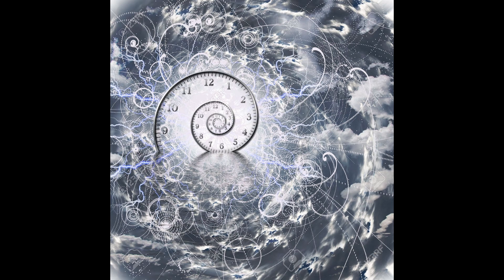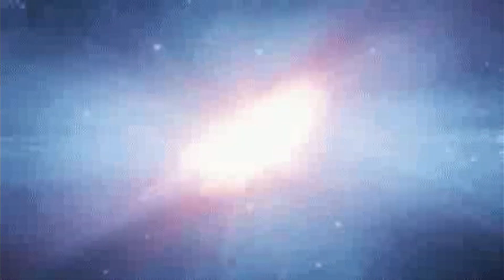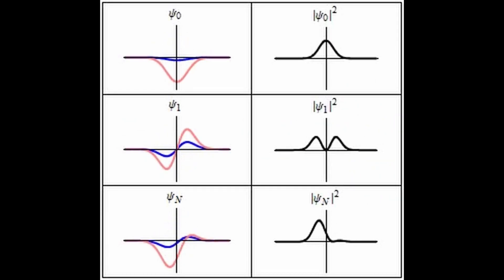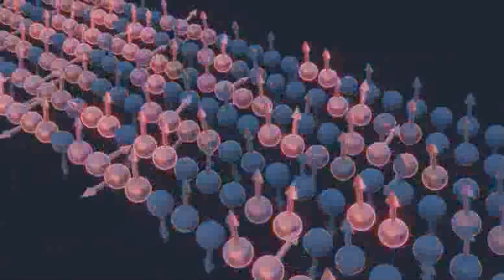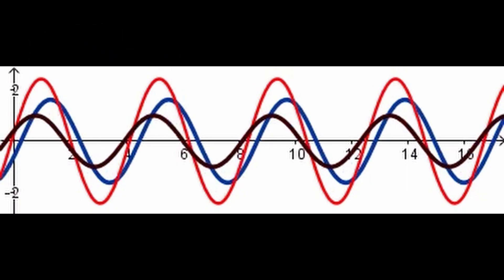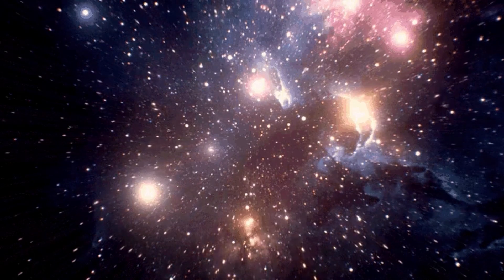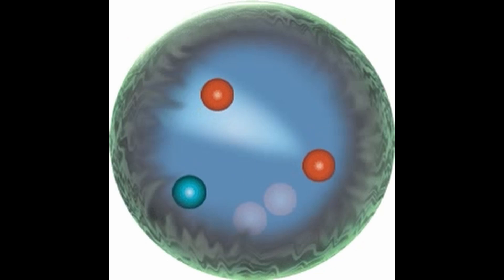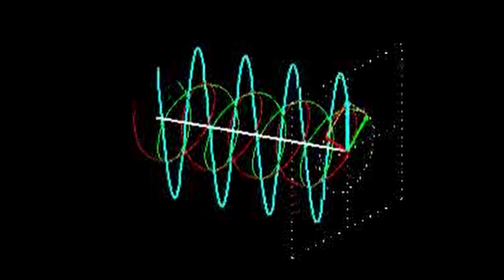Unlocking the Mysteries of Time Crystals: Exploring the Fourth Dimension of Matter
Dive into the fascinating world of time crystals in this captivating video! Join us as we unravel the enigma of these extraordinary quantum systems that seem to defy the laws of thermodynamics. Discover the science behind their perpetual motion, understand their potential applications in quantum computing and beyond, and explore the cutting-edge research driving our understanding of these elusive structures. Whether you're a seasoned physicist or simply curious about the frontiers of modern science, this video is sure to leave you pondering the very fabric of time itself.

Credits of the audiovisual material used in this video, to whom it may concern.